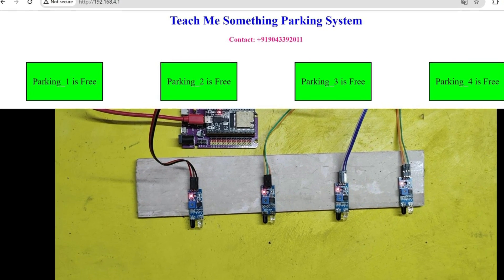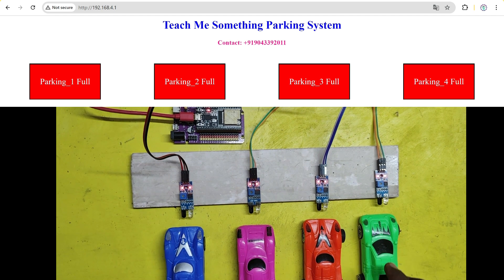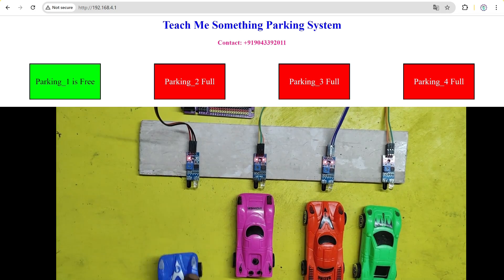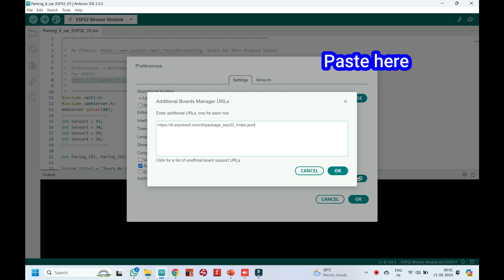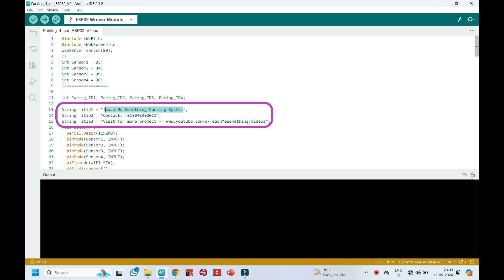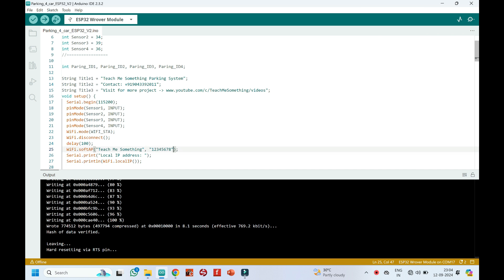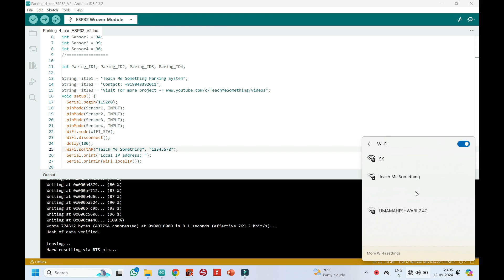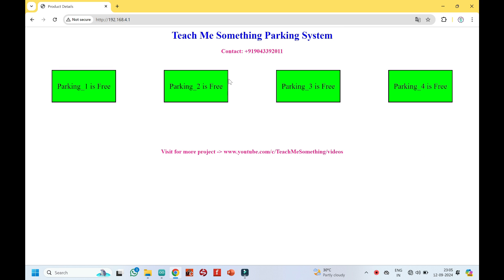Car Live Parking project using ESP32 webserver | ESP32 final project | IoT car parking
Dear Viewers,